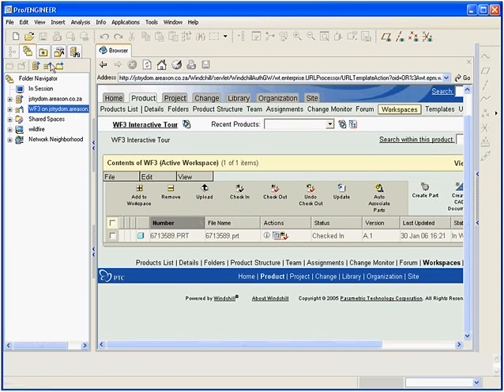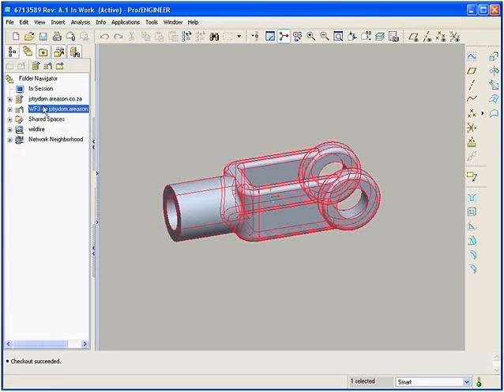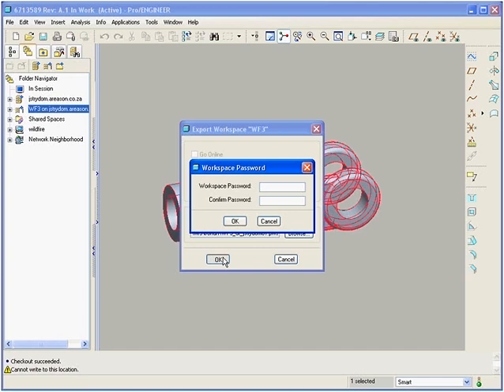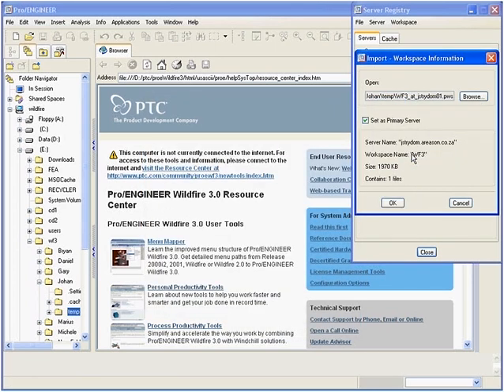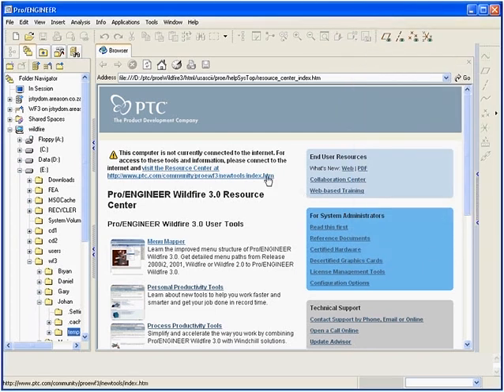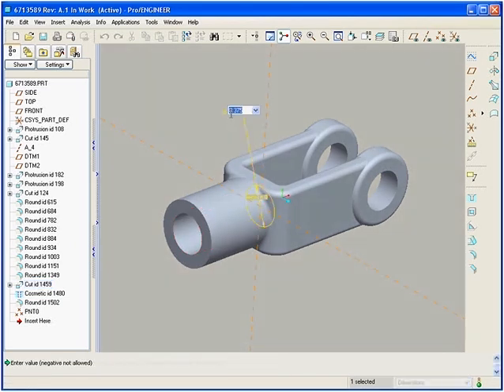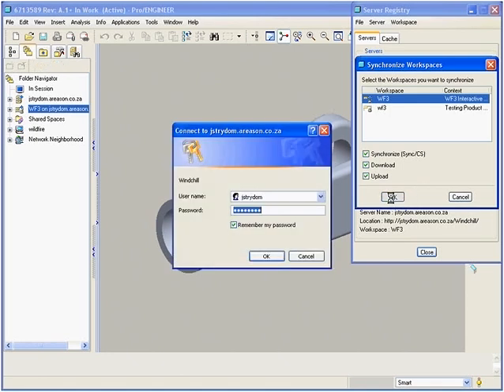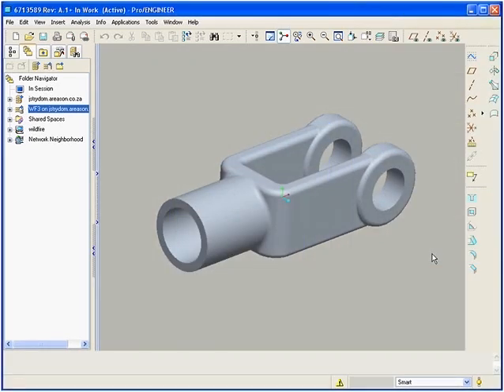ProEngineer Portable Workspaces in Wildfire 3.0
Pro/Engineer Wildfire 3.0 movie about Portable Workspaces. This is a demo that shows how this functionality works in Pro/E and their data management system.